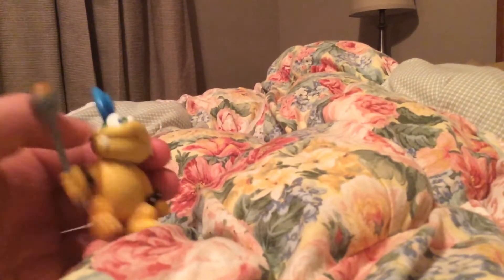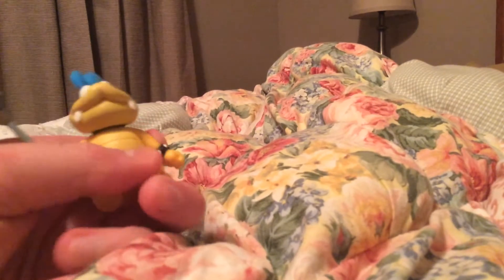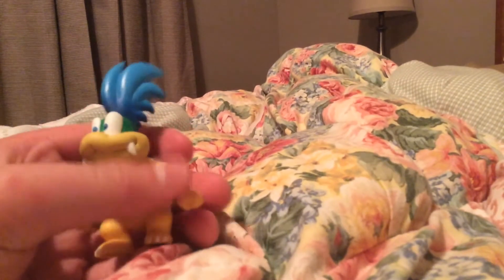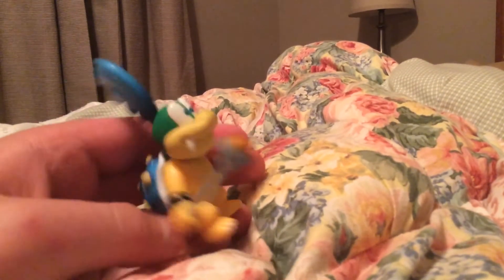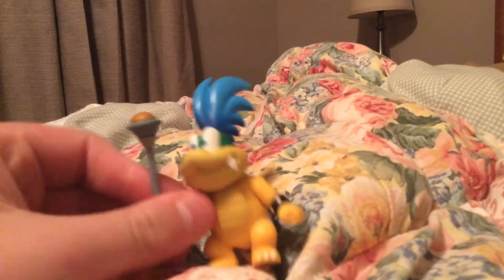Larry koopa Unboxing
This is not the plush this time